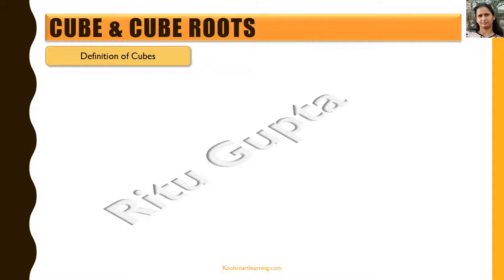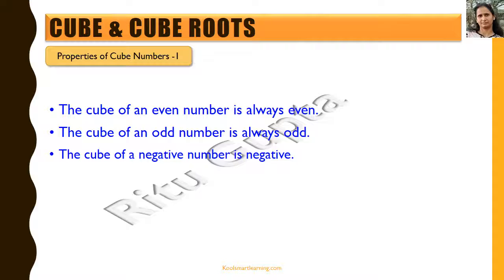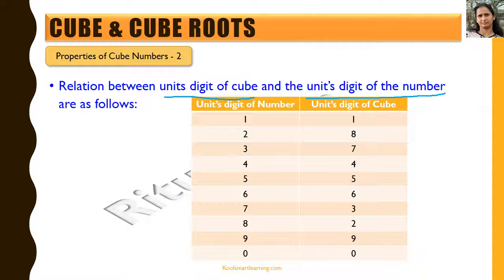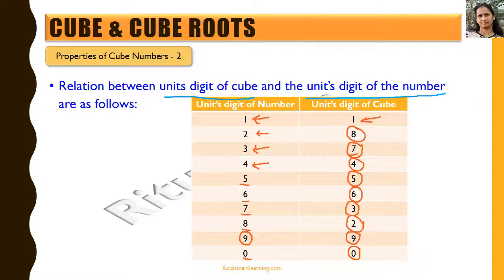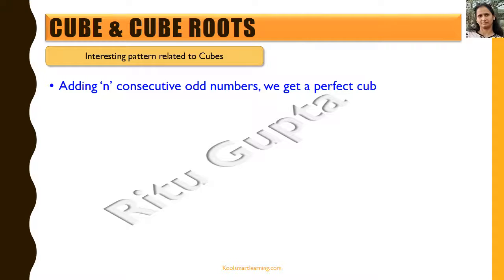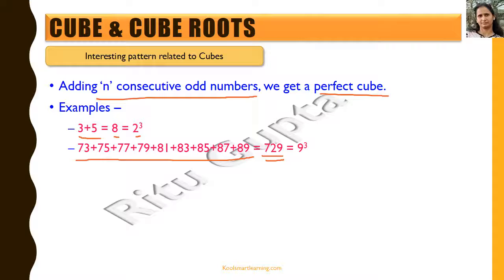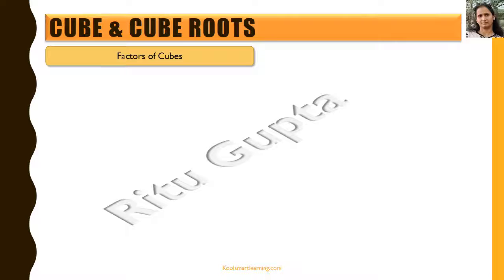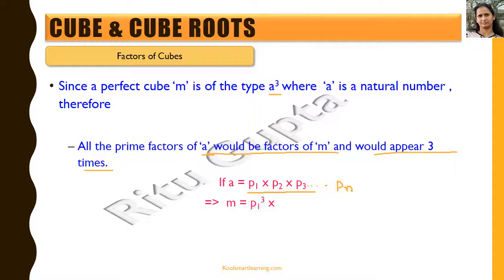Cubes and Their Properties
IN this video we discuss what are cubes, perfect cubes and their properties.